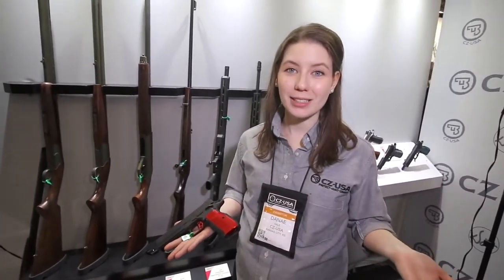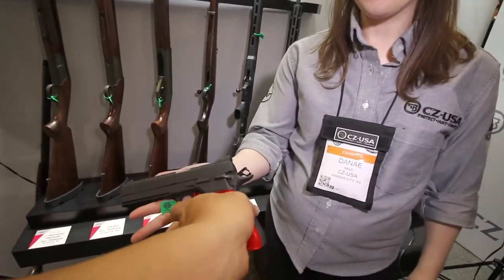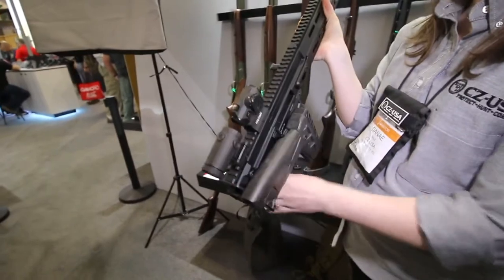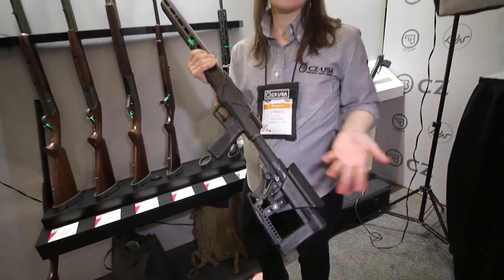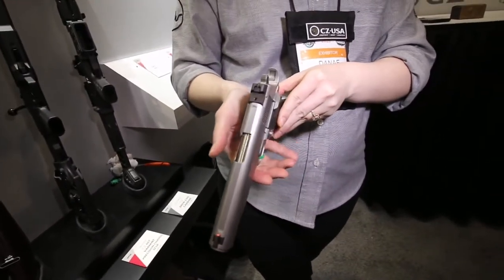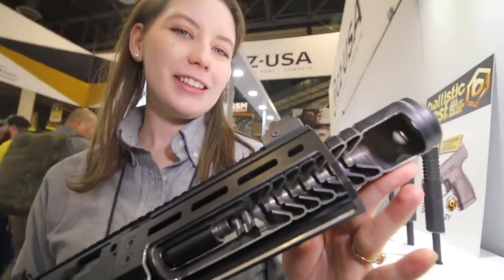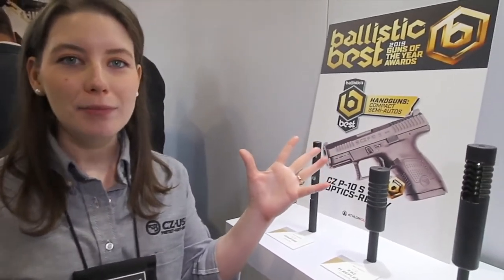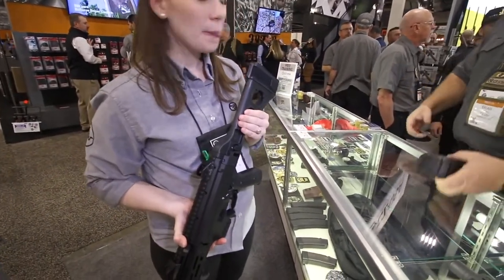New guns from CZ tour of the CZ booth at SHOT show 2020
Check out my facebook & instagram accounts for more content that doesn't get posted on youtube.

And if you like Overland vehicles and SEMA show off road vehicles my other channel called "mixflip" is the go-to channel for those kinds of videos...Its at 115,000+ subscribers currently so check it out!

Additionally: All of my videos have been closely reviewed prior to uploading to ensure they follow the new 2019 firearms guidelines. I always promote safe and responsible firearms handling.